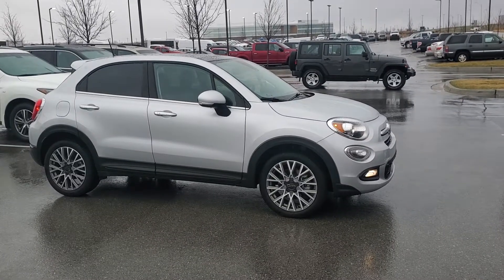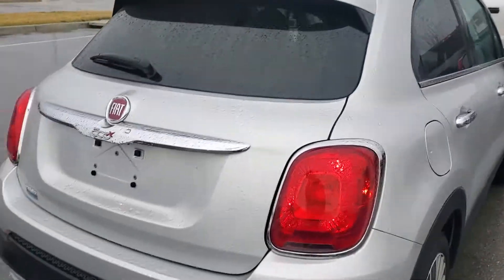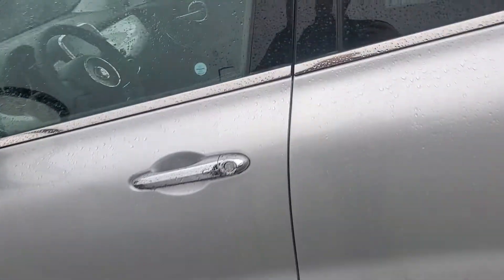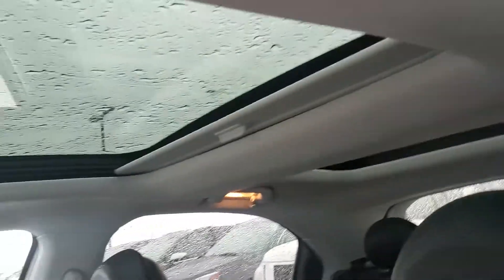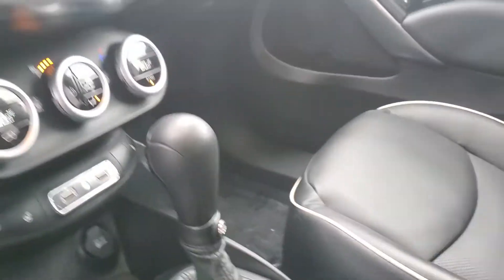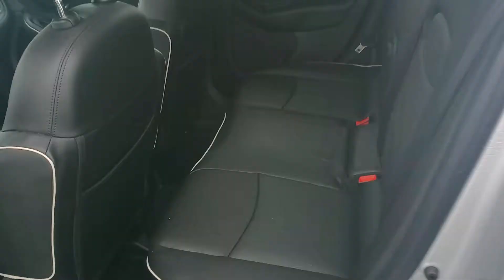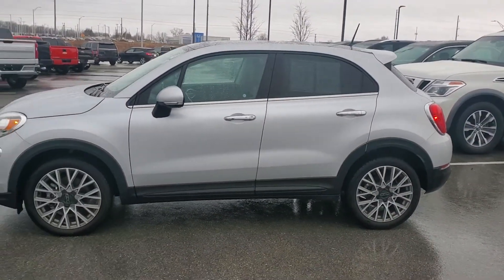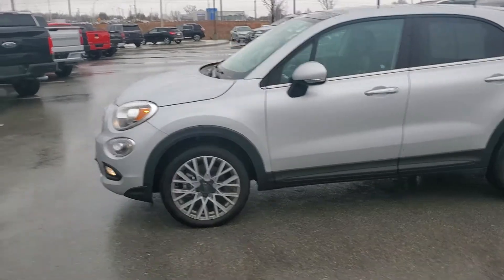2018 FIAT 500X LOUNGE